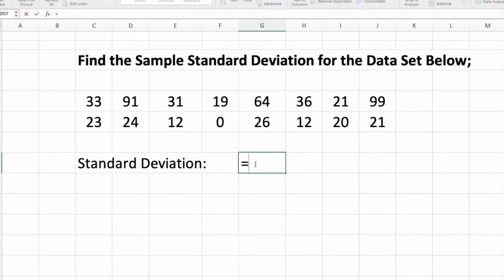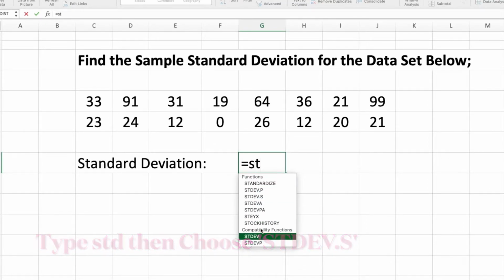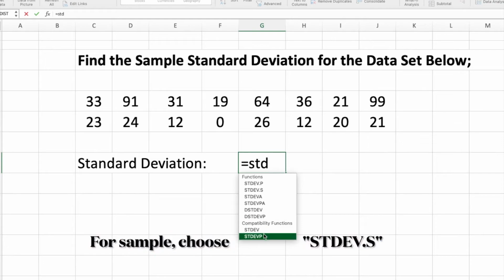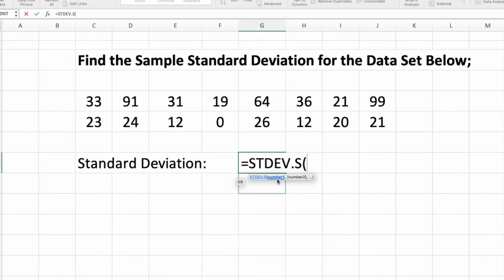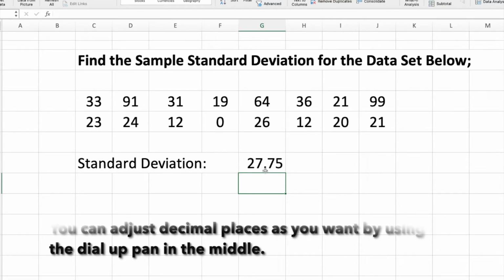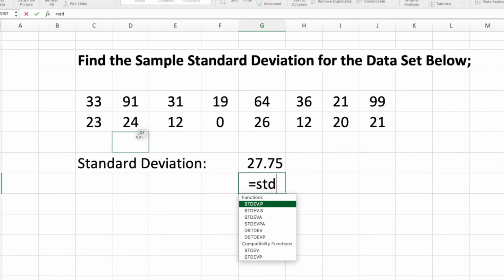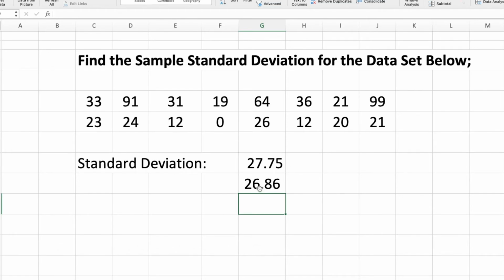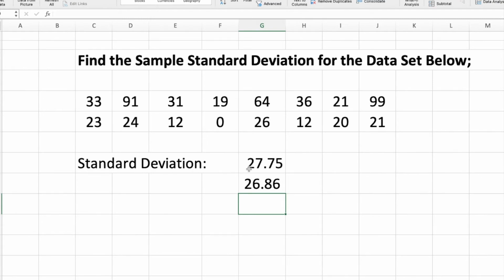Calculating Standard Deviation By Excel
This video will help you to find sample and population standard deviation by using Excel.